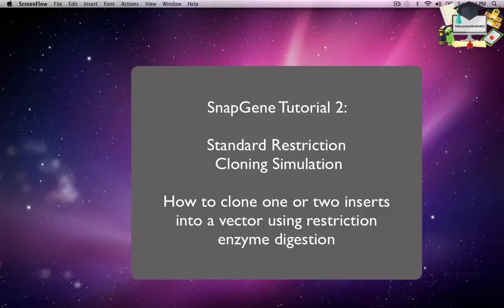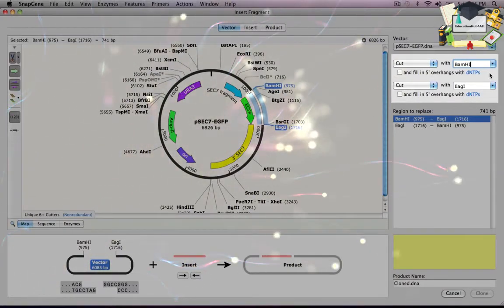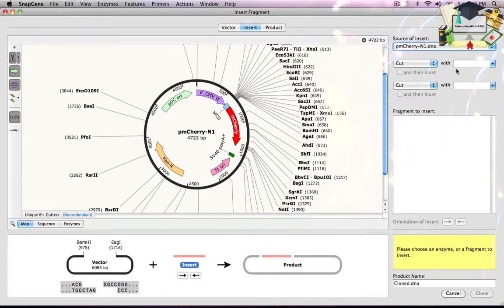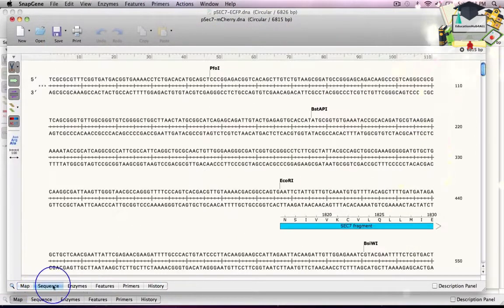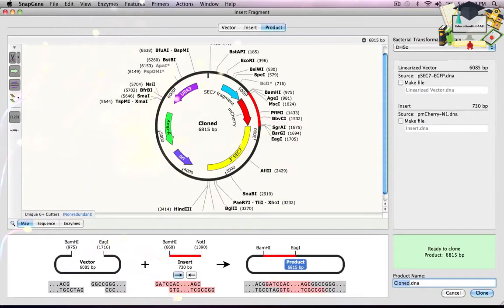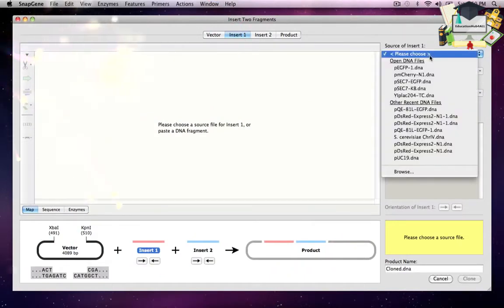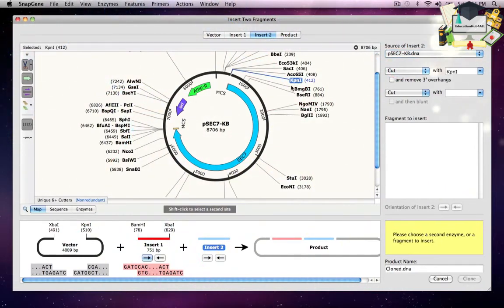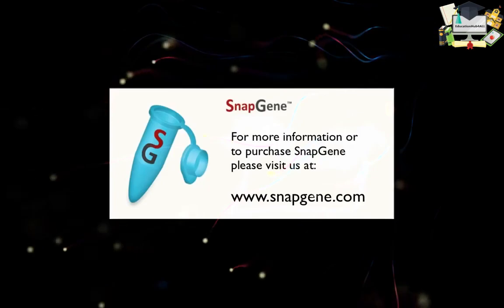Class5: Restriction Cloning || SnapGene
SnapGene offers the fastest and easiest way to plan, visualize, and document DNA cloning and PCR. You can easily annotate features and design primers.
SnapGene enables an easy and secure way to plan, visualize, and document everyday molecular biology procedures. With an intuitive interface, the software enables DNA sequence visualization, sequence annotation, sequence editing, cloning, protein visualization, and simulating common cloning methods.
How do you add restrictions to SnapGene?
Insert a Restriction Enzyme Site into a Sequence
1.Open a DNA Sequence File and Define the Insertion Point.
2.Add the Restriction enzyme site. Click menu Edit → Insert → Restriction Site. ...
3.View the Newly Added Restriction Enzyme Site.